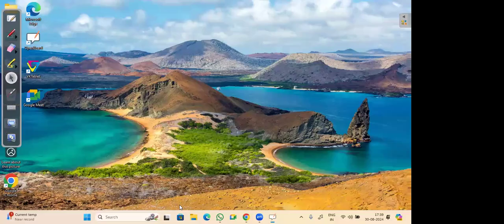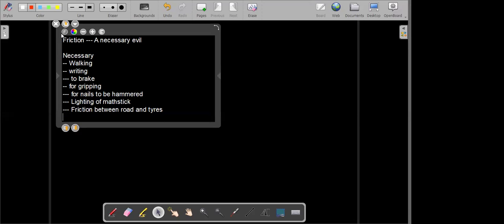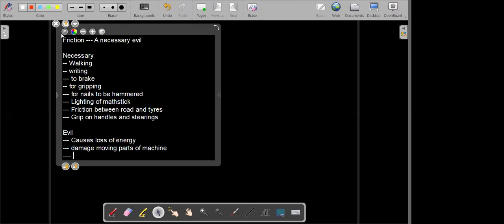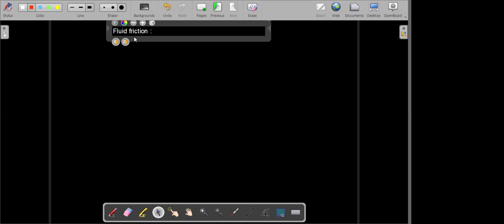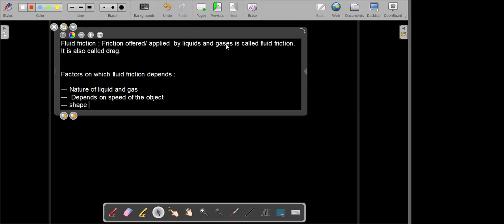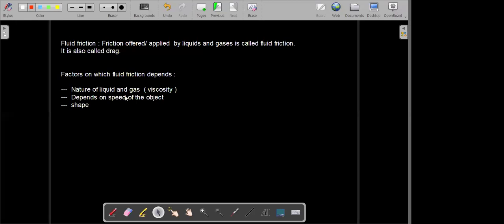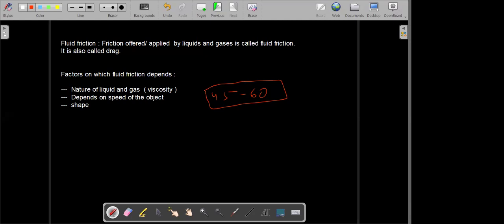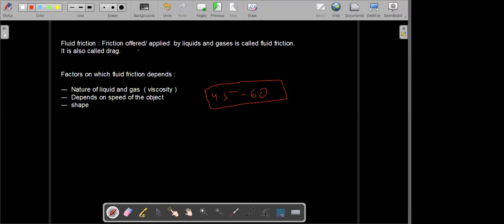Grade 8 Fluid Friction